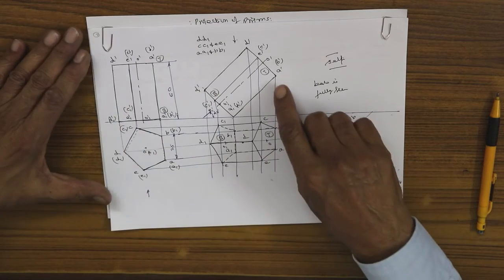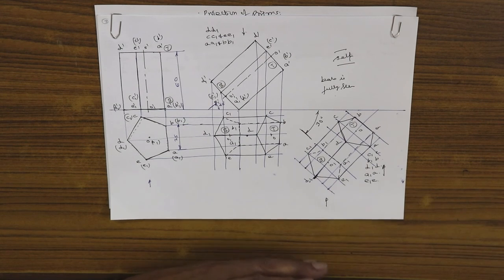Projection Of Prisms - Problem 3_Prof.C.R.P Gupta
Projection Of Prisms - Problem 3